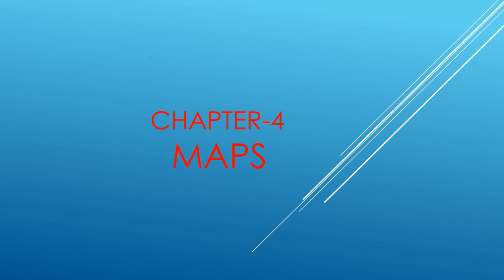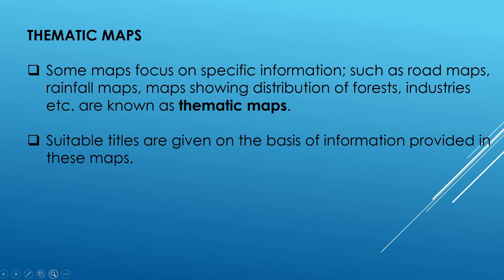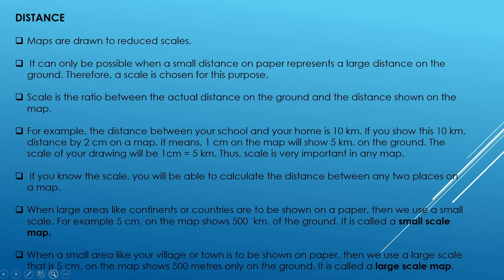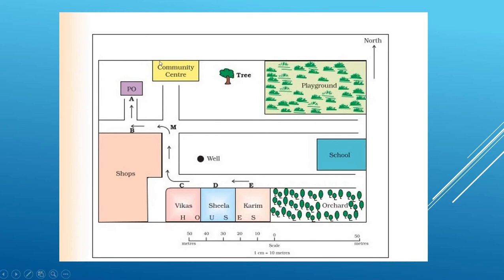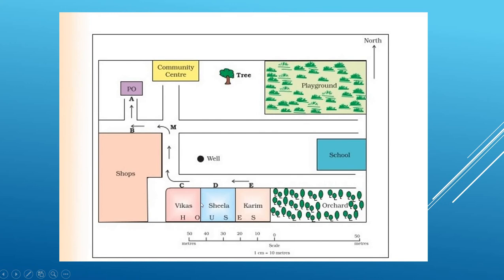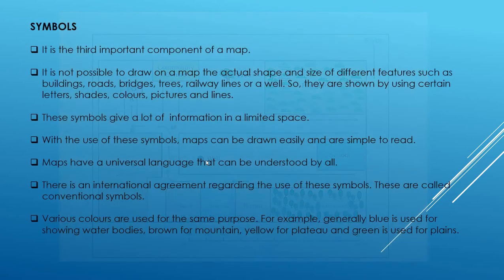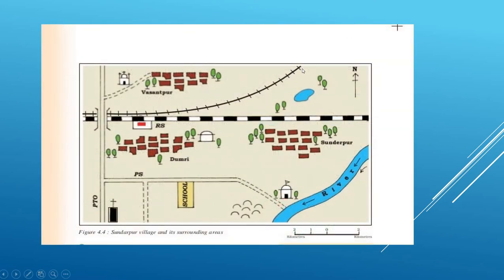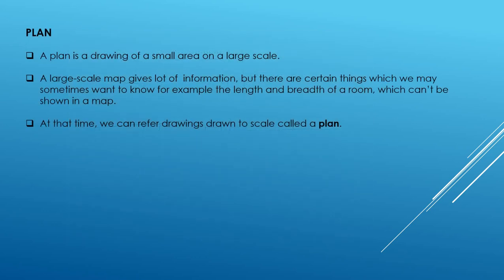NCERT Geography Class 6 Chapter-4 : MAPS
Book: The Earth and Our Habitat
NCERT Geography class VI chapter 4: MAPS
FUNDAMENTAL CONCEPTS
-What is a Map?
-Types of Maps- PHYSICAL, POLITICAL AND THEMATIC MAPS
-Components of a Map- DISTANCE, DIRECTION AND SYMBOLS
-What is a SKETCH and a PLAN?
Useful for school students , UPSC, PCS and SSC aspirants, basic concepts